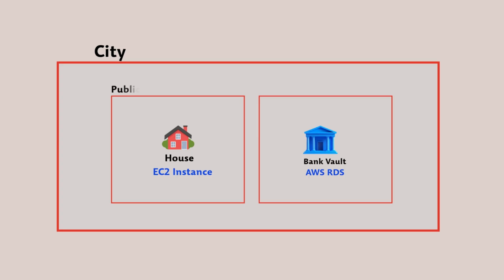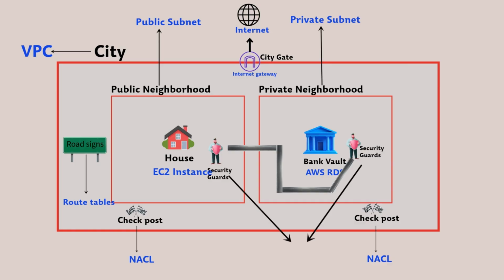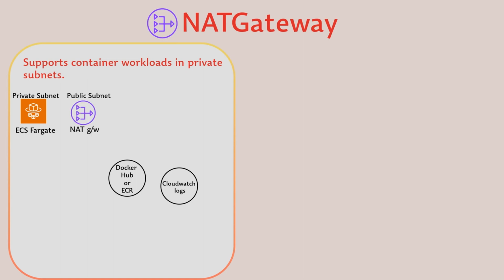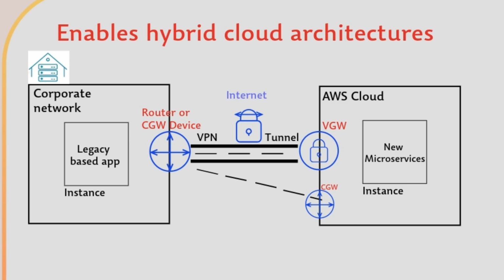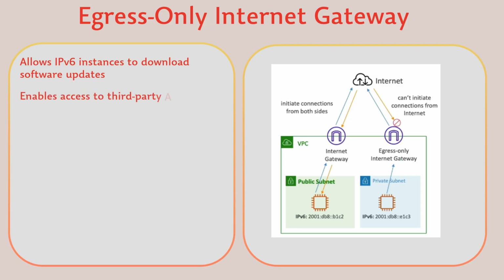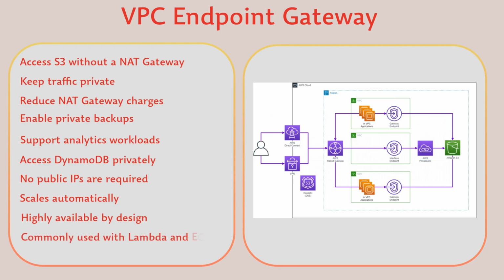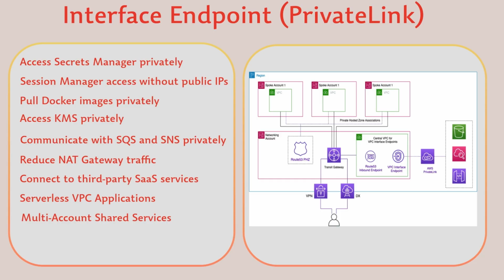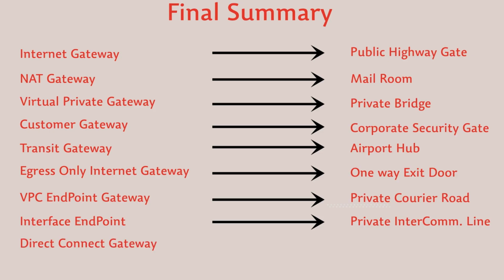ALL AWS Gateways Explained in One Video 🔥 | Internet, NAT, Transit, VPC Endpoints & Direct Connect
Confused between Internet Gateway, NAT Gateway, Transit Gateway, Virtual Private Gateway, Direct Connect Gateway, VPC Endpoints, and PrivateLink?

In this video, we break down EVERY AWS Gateway with simple explanations, practical examples, and real-world architectures.

✅ NAT Gateway
✅ Egress-Only Internet Gateway
✅ Virtual Private Gateway (VGW)
✅ Customer Gateway (CGW)
✅ Transit Gateway (TGW)
✅ Direct Connect Gateway (DXGW)
✅ Gateway VPC Endpoint
✅ Interface Endpoint (AWS PrivateLink)

By the end of this video, you'll understand:
✔️ When to use each gateway
✔️ Real-world production use cases
✔️ Architecture diagrams and traffic flow
✔️ AWS interview questions
✔️ AWS Solutions Architect Associate (SAA-C03) concepts

This video is perfect for:
- AWS Beginners
- AWS Solutions Architect Associate (SAA-C03)
- DevOps Engineers
- Cloud Engineers
- System Administrators

Timestamps:
00:00 Introduction
00:25 VPC and Networking Basics
04:56 Internet Gateway
07:24 NAT Gateway
09:39 Virtual Private Gateway
12:58 Customer Gateway
13:21 Transit Gateway
15:47 Egress-Only Internet Gateway
17:43 Gateway VPC Endpoint
20:24 Interface Endpoint (PrivateLink)
24:52 Direct Connect Gateway
27:37 Final Summary